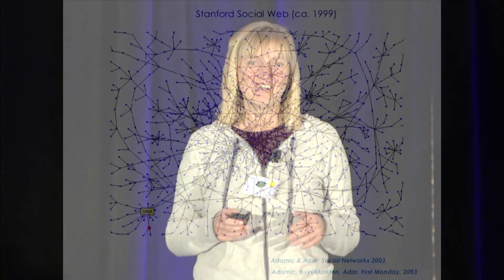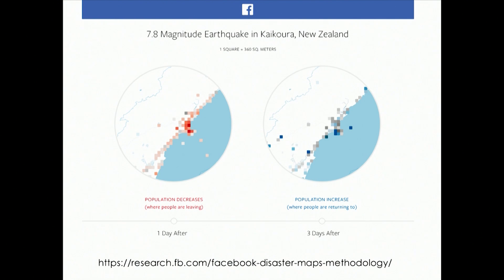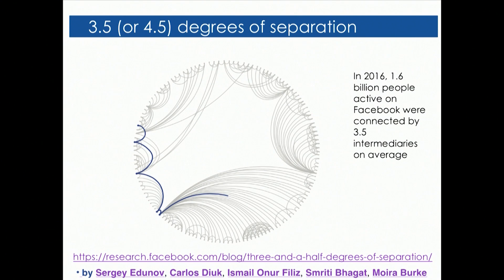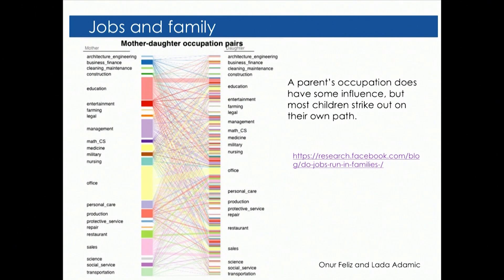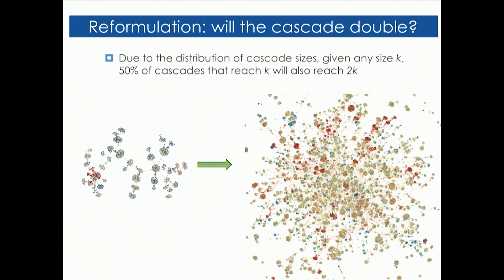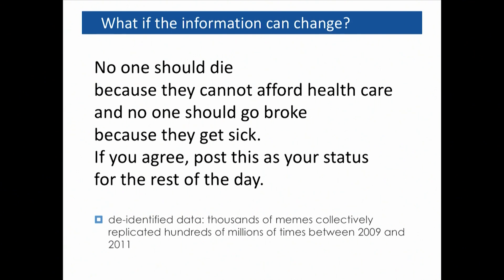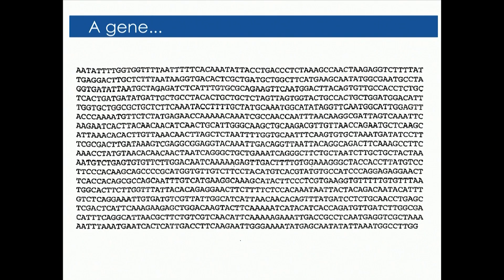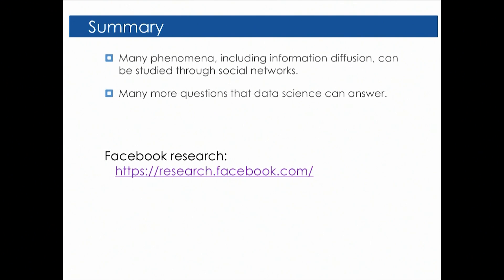Lada Adamic: How do memes spread across the internet?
If you use the internet or social media at all, you’ve undoubtedly come across a meme. Memes are concepts, catchphrases, photos or hashtags that often spread rapidly and frequently relate to a fad or popular culture.

How memes and other types of information spread across social networks is a focus of research by Lada Adamic, who heads the Computational Social Science group at Facebook. “In general, we want to understand what the different factors are that shape the information environment,” she said during her presentation at this year’s Women in Data Science conference at Stanford University.

Charting the spread of a meme reveals that it doesn’t spread at a steady rate. A chart shows peaks and troughs that measure how many times a meme is reposted. Researchers can predict whether a meme that has peaked will return and whether a subsequent peak will be as large as the first, Adamic says. But knowing when a meme will peak again is something researchers can’t yet do, she says.

A meme that has a broader peak — that is, it remained popular for a longer period of time — is likely to reoccur but only up to a point, Adamic notes. If a meme is so popular that many people share it, much of the relevant audience will have already seen it, so later peaks will not be as large.

Although memes don’t exist in the physical world, researchers say that the way they evolve, change and spread is somewhat analogous to the life cycles of bacteria and genes. Adamic says her understanding of the spread of internet memes has been deepened by collaborations not only with social scientists but also with geneticists.